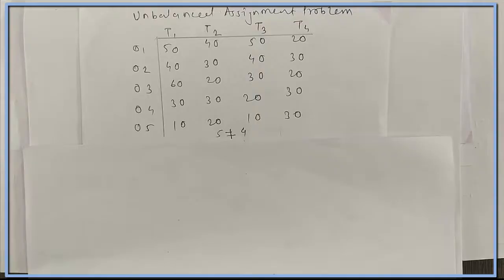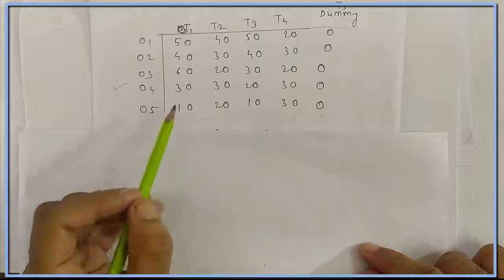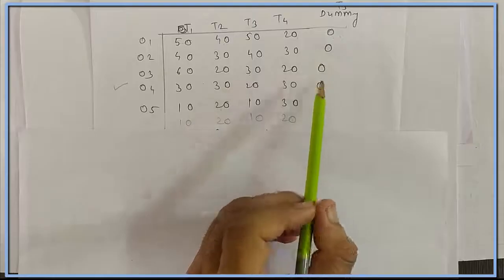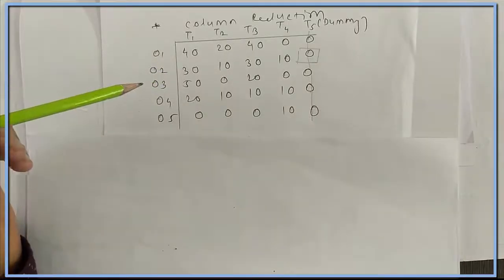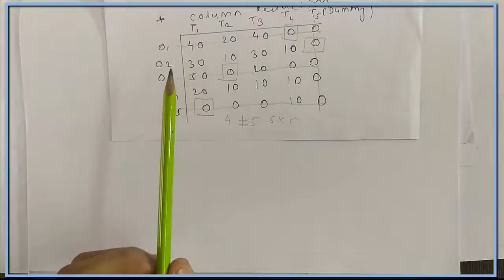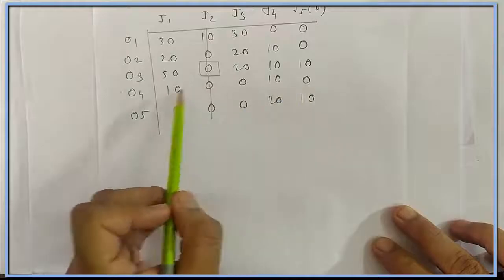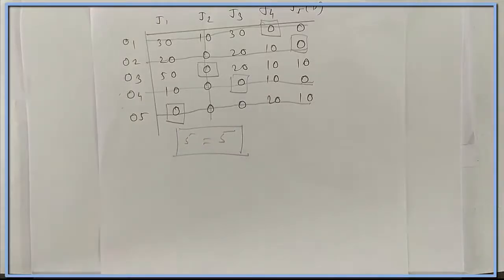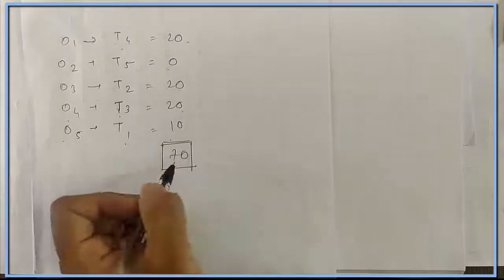06 Unbalanced Assignment Problem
Unbalanced Assignment Problem 06